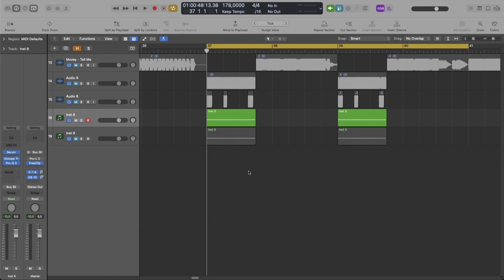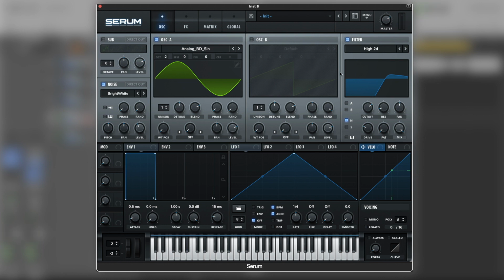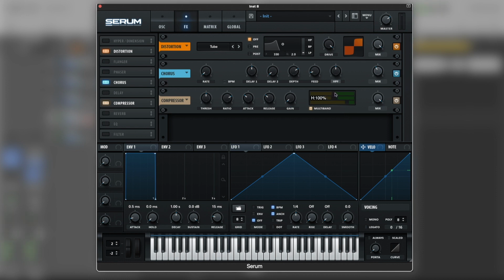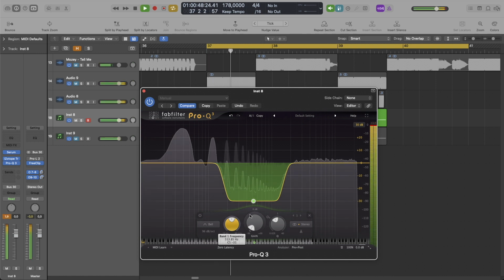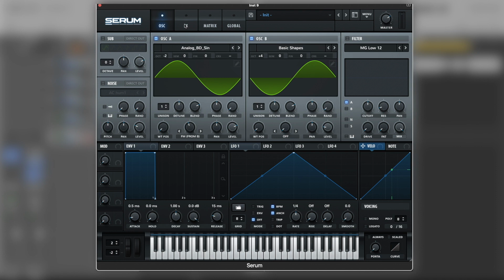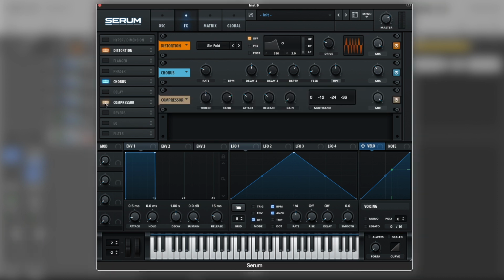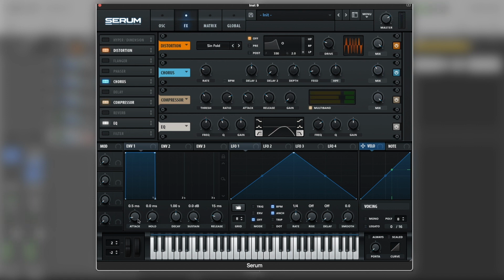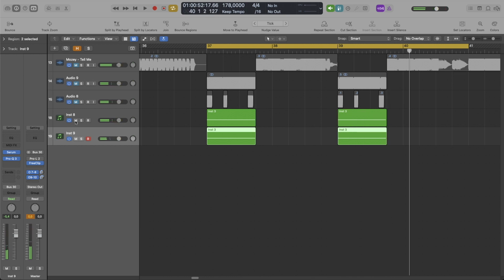How to create BASSES like Mozey - Tell Me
Learn how to recreate the bass from Tell Me by Mozey in this Drum & Bass sound design tutorial.

Related written guide: How to Make Jump Up Drum and Bass: Basslines, Wobbles and Formants